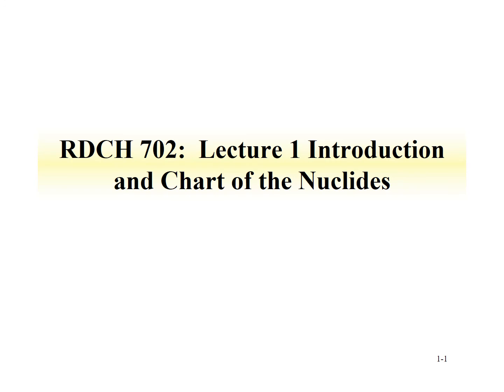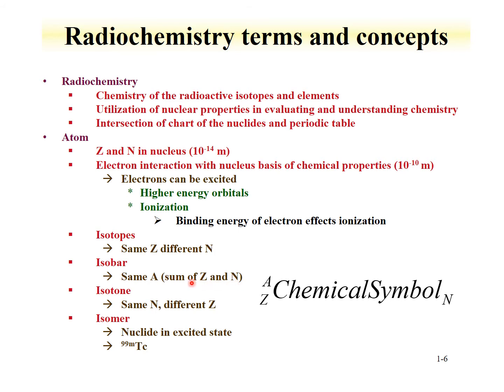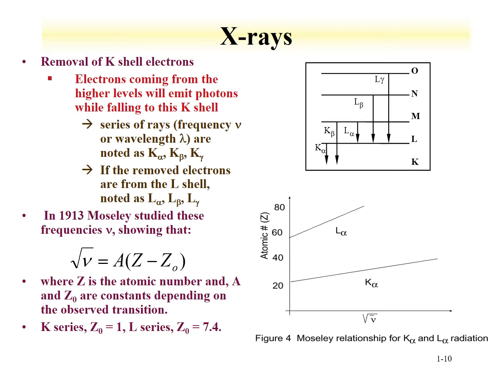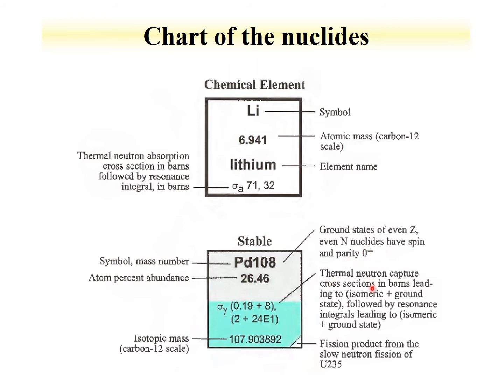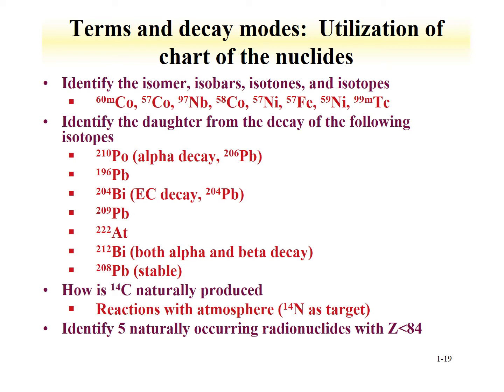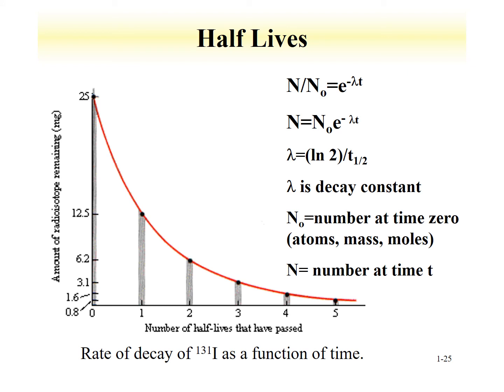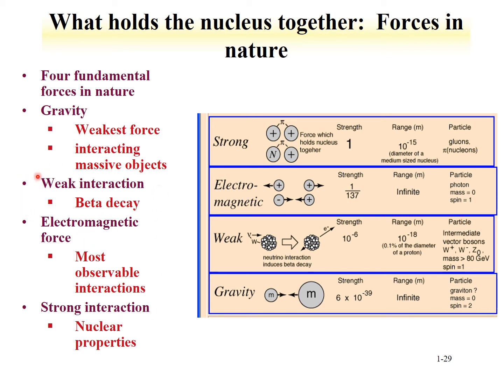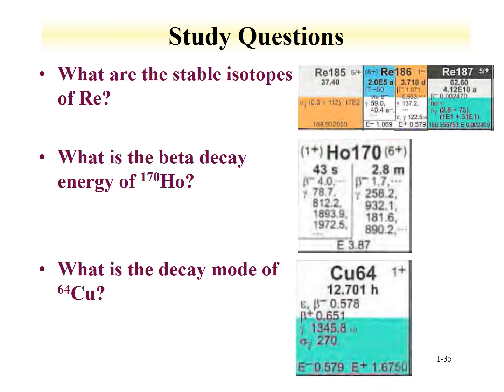RDCH 702 Lecture 1 Introduction and Chart of the Nuclides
The class outcomes are discussed. The main goal of the class, to provide students with the fundamental information for the exploitation of radiochemistry in research, is presented.  The course grading scale and expectations are given. The Chart of the Nuclides is reviewed in detail with the front matter assigned as reading. The Table of the isotopes is introduced, with data examples presenting, include gamma decay yields. Atomic properties, nuclear nomenclature, X-rays, and types of decays are introduced.   The lecture is 49 minutes.